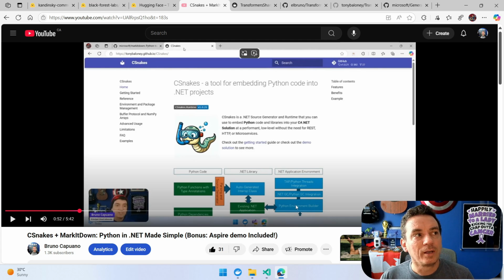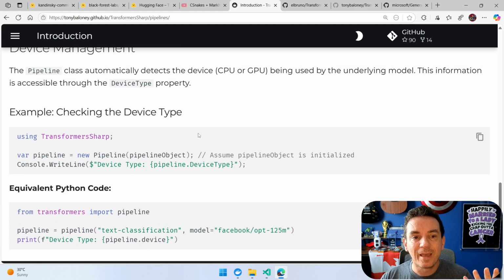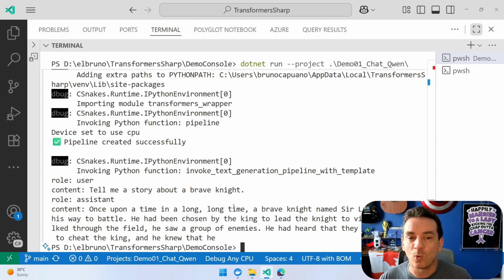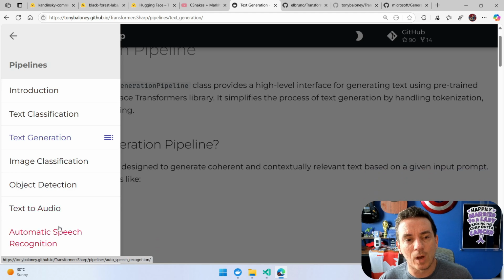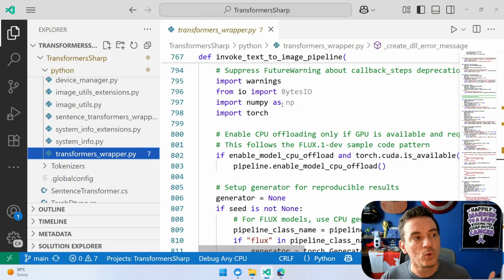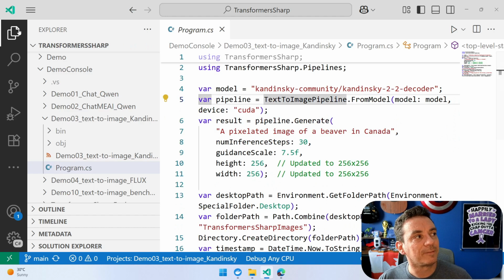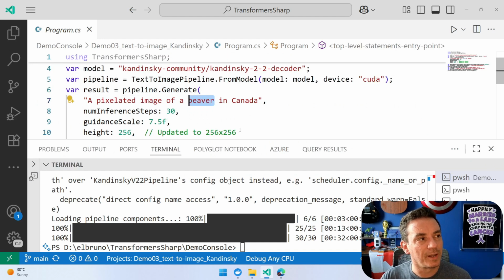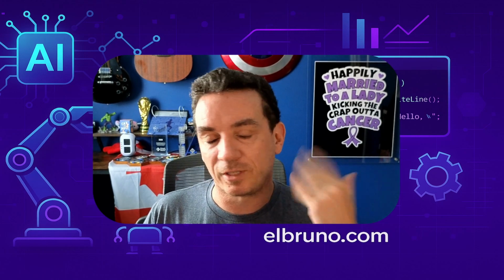Text-to-Image with C# in 10 Lines! 💥 (TransformerSharp + HuggingFace)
⚠️ This video was created with the help of AI tools.
In this 8-minute demo, we explore how to supercharge your C# console applications with AI-powered text and image generation — all running locally.

🔧 We’ll walk through:
- Using TransformerSharp to access Hugging Face transformer models from C#
- Generating text with QWen models, first directly, and then using IChatClient from Microsoft.Extensions.AI
- Creating images from text (Text-to-Image) using the kandinsky-2.2 model
- Running everything with just a few lines of code — 10 lines to get your image from text!

💡 This is CPU-only for now, but GPU support is coming soon!